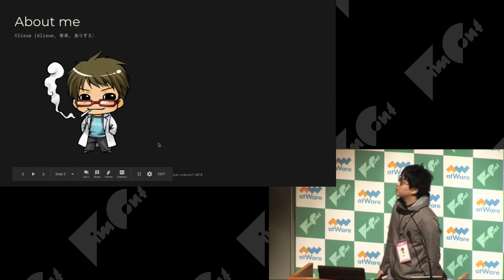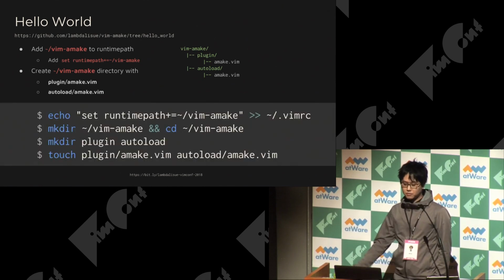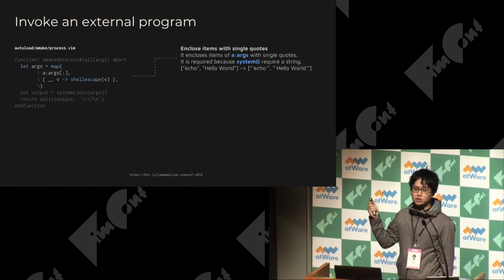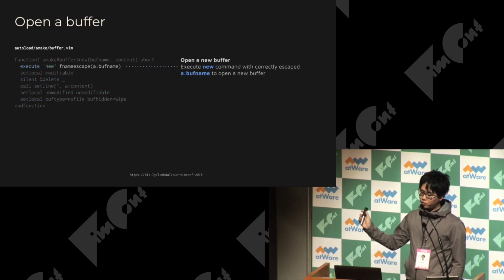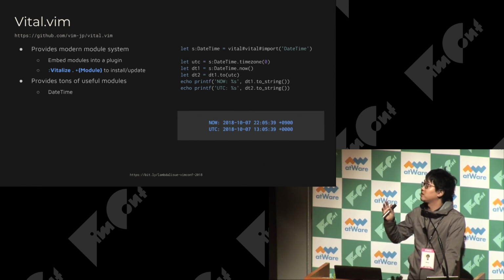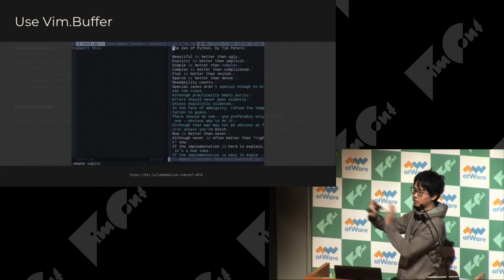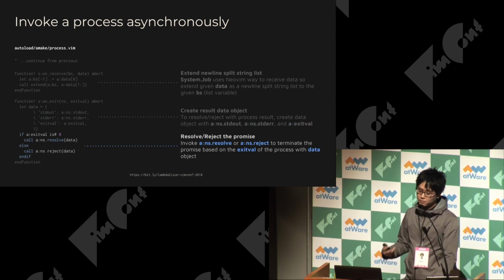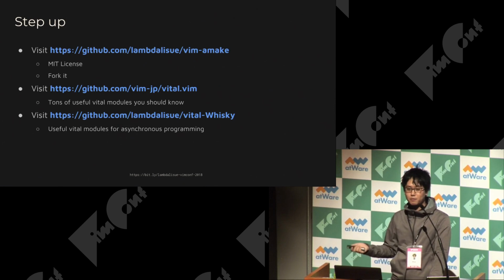[En] Effective Modern Vim scripting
Speaker: Alisue